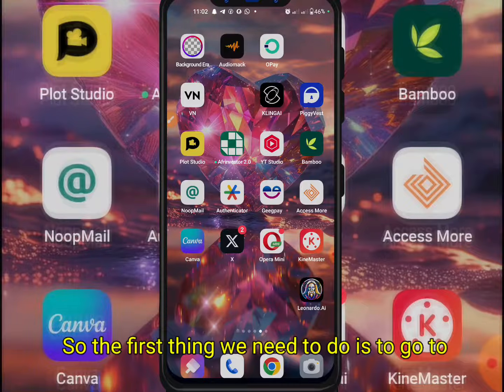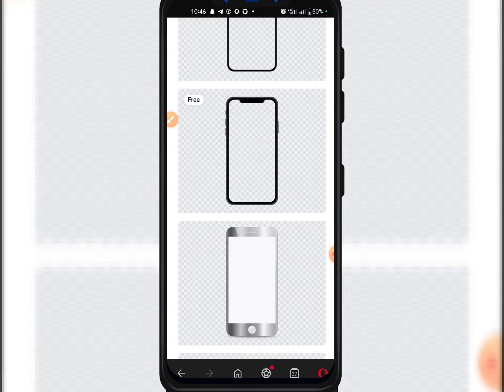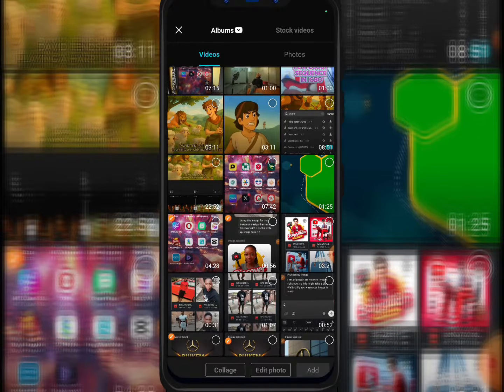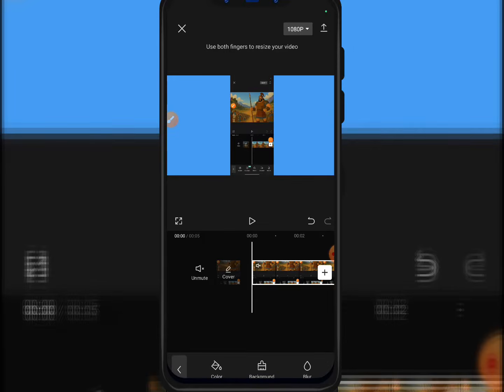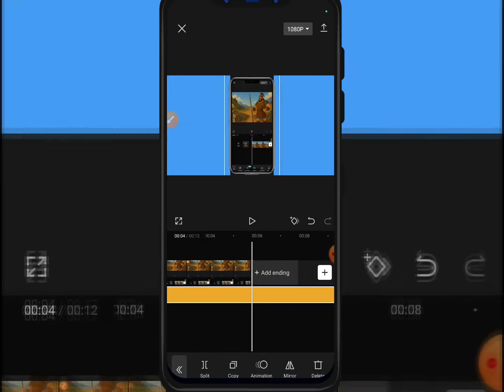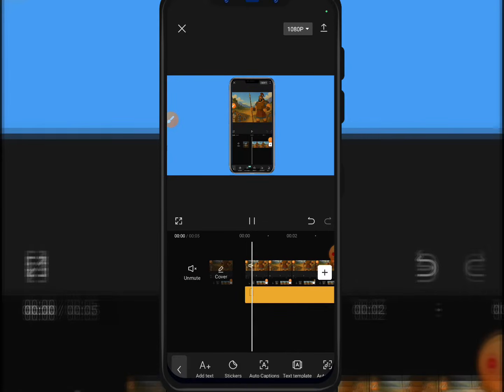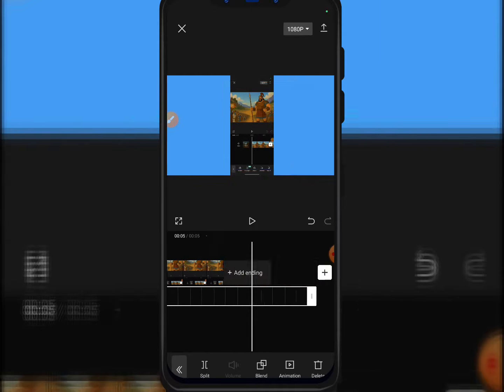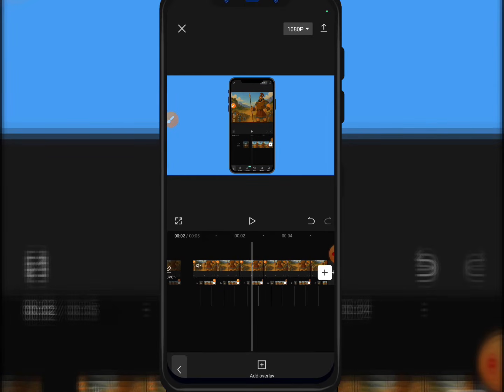How to Add Mobile Frames to Your Videos – Step-by-Step Tutorial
🚀 Ready to take your video editing skills to the next level? In this tutorial, I’ll show you exactly how to add mobile frames to your videos – perfect for making your content pop on social media and catching viewers’ attention!

🎥 If you’re editing on your phone, I’ll break down the tools and tricks you need to get clean, professional-looking mobile frames that will make your videos stand out.

👉 In this video, you’ll learn: ✅ What mobile frames are and why they’re important
✅ The exact tools and software I use
✅ Step-by-step instructions for adding mobile frames

🔧 Tools mentioned in the video:
[CapCut.]

👇 Have any questions or ideas for future videos? Drop them in the comments – I’d love to hear from you!